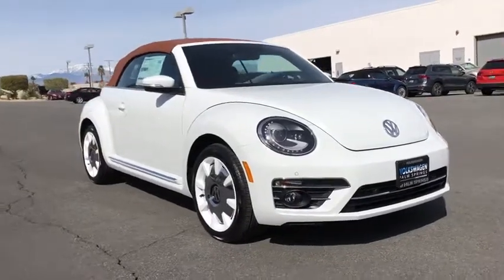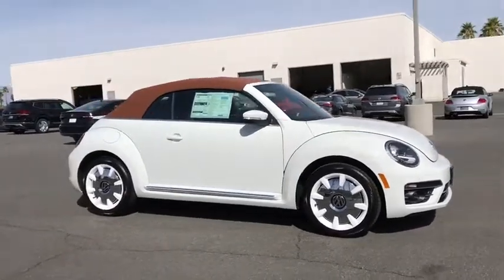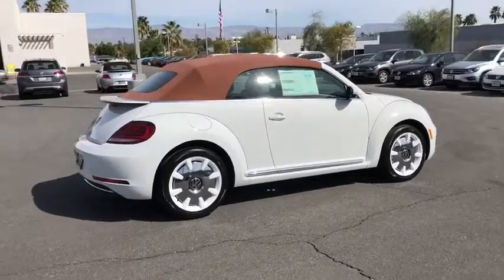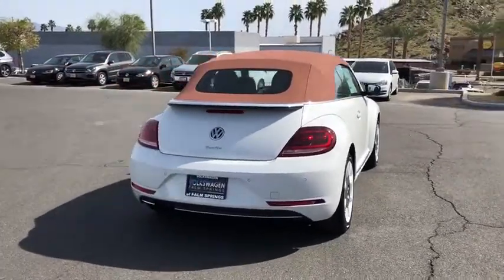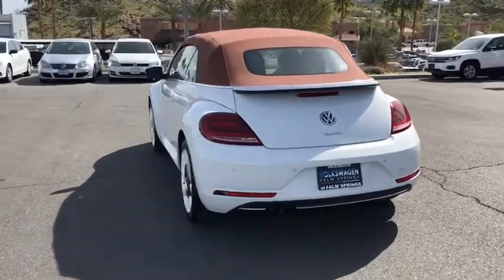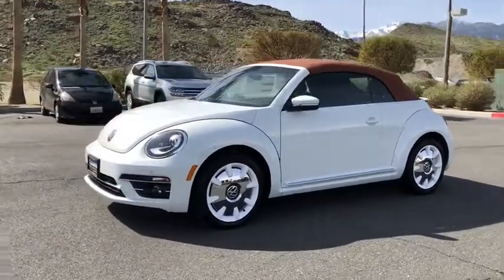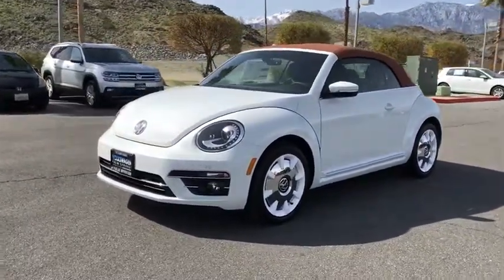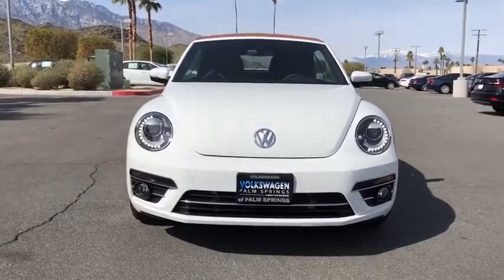2019 Volkswagen Beetle Convertible Palm Springs, Palm Desert, Cathedral City, Coachella Valley, Indi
Pure White N 2019 Volkswagen Beetle Convertible available in Palm Springs, California at VW of Palm Springs. Servicing the Palm Desert, Cathedral City, Coachella Valley, Indio, CA area.

67900 E Palm Canyon Dr

Thank you for shopping at Volkswagen of Palm Springs. We've built a car buying process designed around you to save you time and money. If we dont have exactly what youre looking for, we'll help you find the right vehicle for your lifestyle. Its that simple. Call us today at .brbr2019 Volkswagen Beetle Convertible 2.0T Final Edition SELbrbr26/33 City/Highway MPGbrbrbrDISCLAIMER: Dealer shall in no way be held liable for any errors or omissions to be found on these web pages. All prices are plus any applicable state taxes and fees. Prices are subject to change without notice. All vehicles are subject to prior sale. We will do our best to keep all information current and accurate however, the dealership should be contacted by phone, e-mail or in person for final pricing and availability. A dealer documentary service fee of up to $80 may be added to the sale price or capitalized cost. Vehicle may have dealer installed accessories for display purposes only, and may not be reflected in Selling Price. All current incentives listed are purchase only. See dealer for lease incentives.